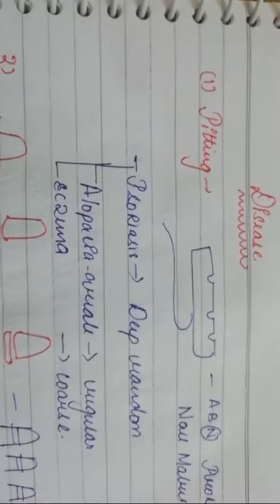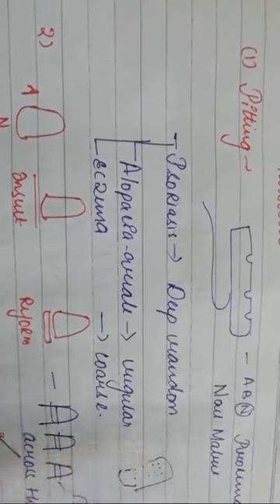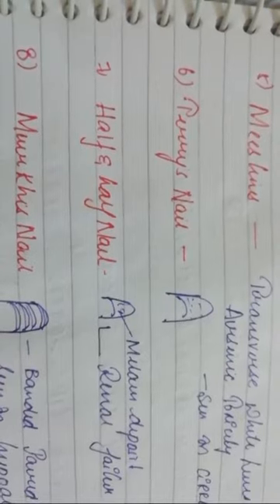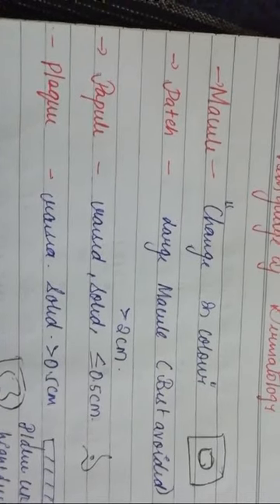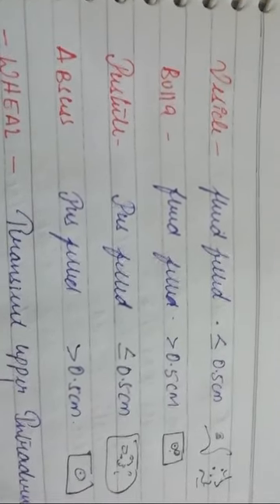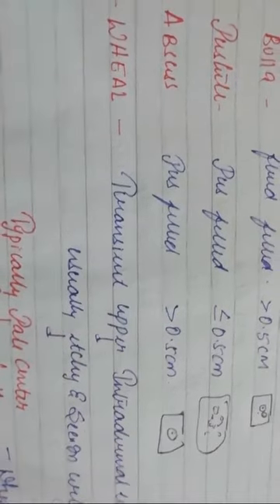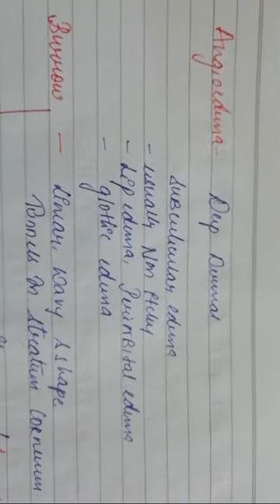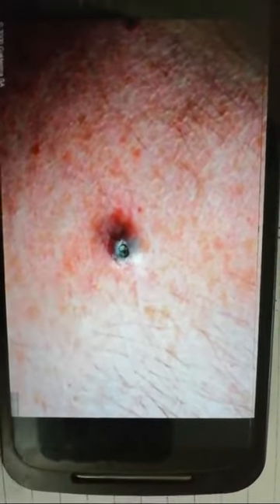Part 2 Nail, Terms In Dermatology